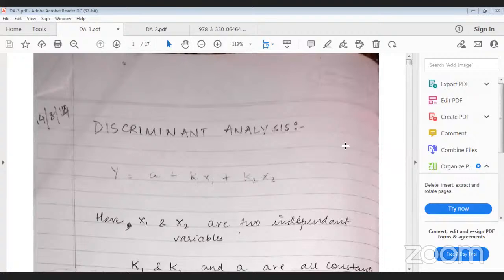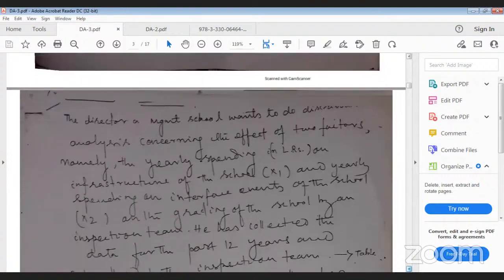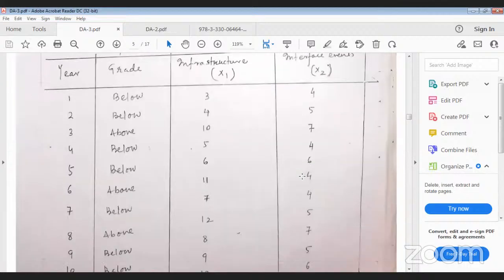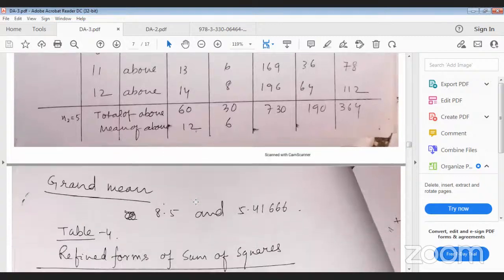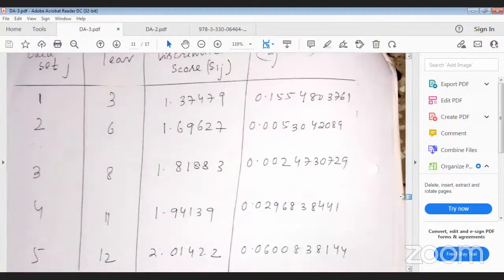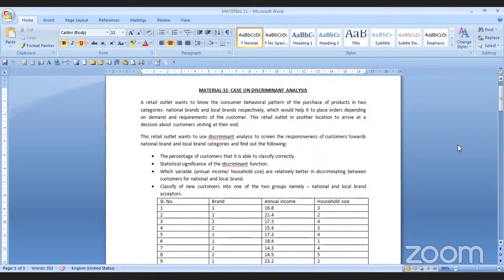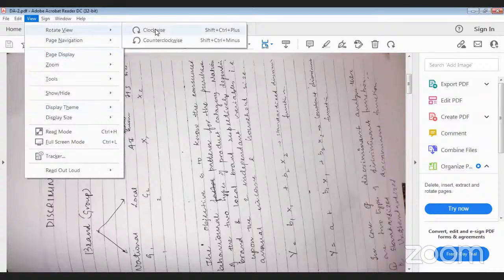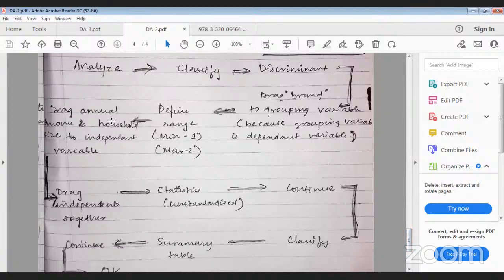MBA 3RD SEM PCP 2022 RM